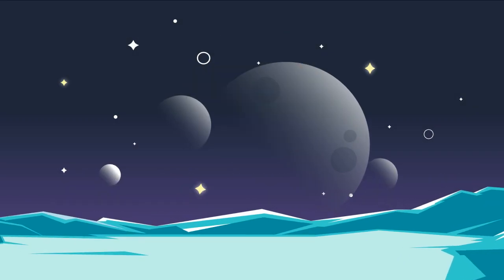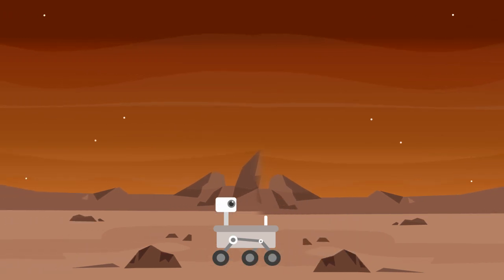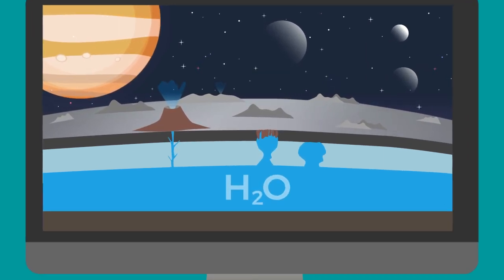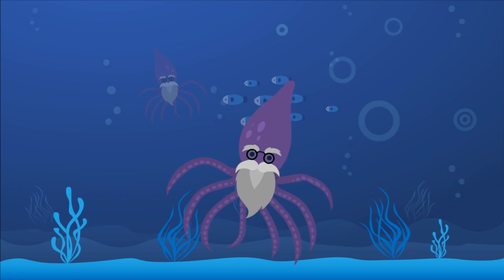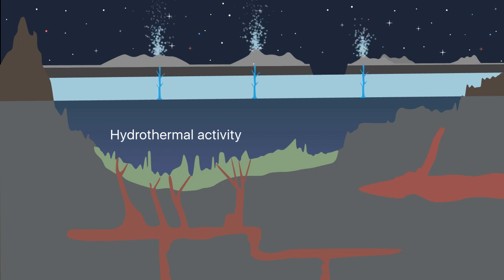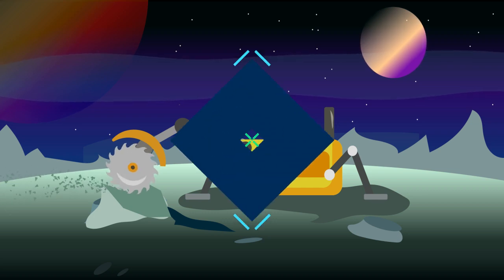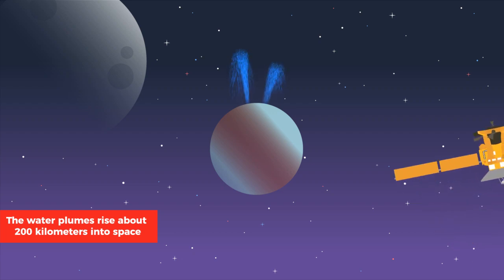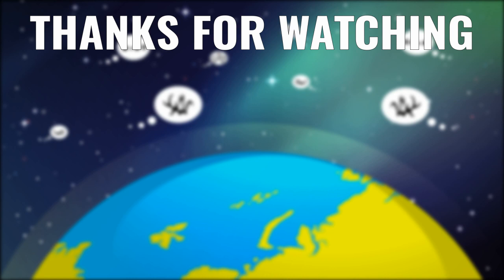Alien Life? NASA's Quest for Europa, Jupiter's Moon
Let's talk about life on Europa, the smallest of Jupiter's four moons. Its surface is icy and inhospitable. But hidden underneath the ice sheet may be a secret.

There may be life in the vast oceans of Europa. Missions to explore Jupiter's moon look increasingly popular in the 2020s and 2030s. It makes sense to follow water on the search for extraterrestrial life... What do you think?